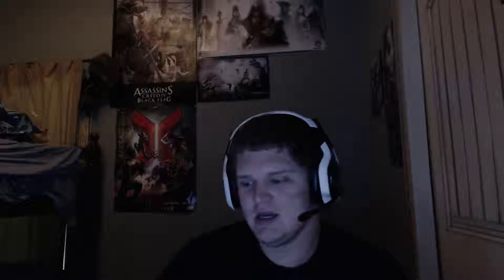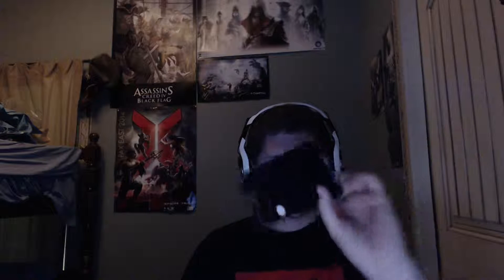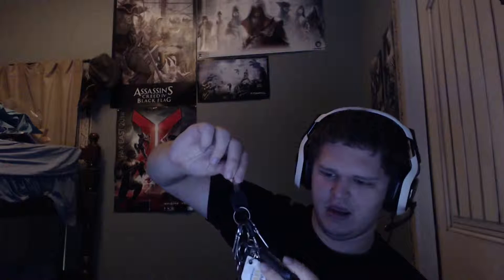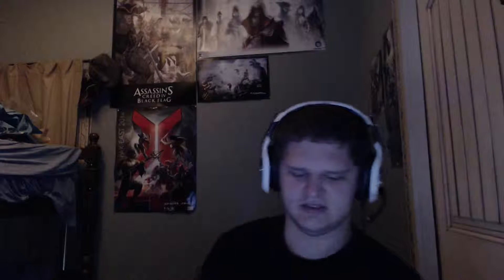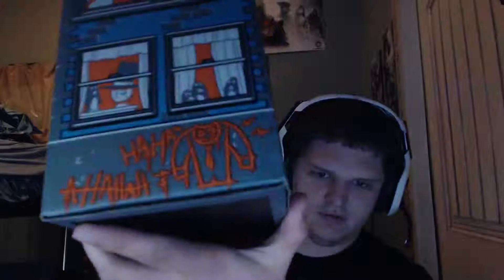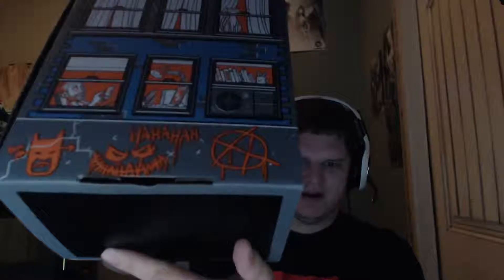July Adventure II LootCrate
I show off this months LootCrate with Batman, Zelda, Brawlhala stuff, and more.